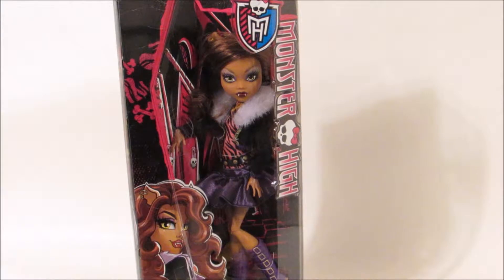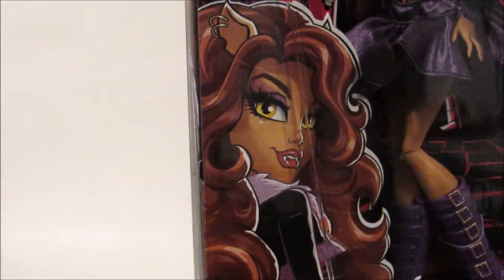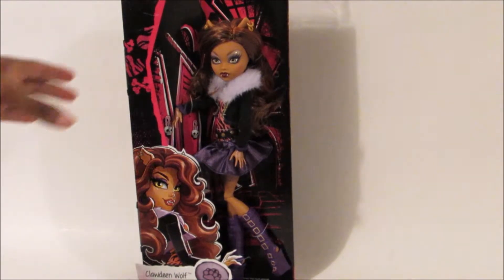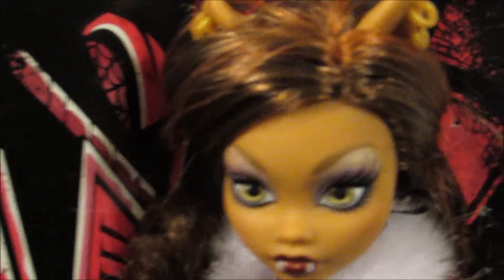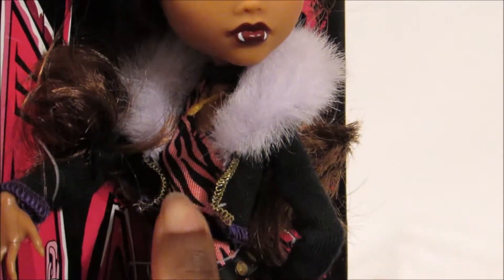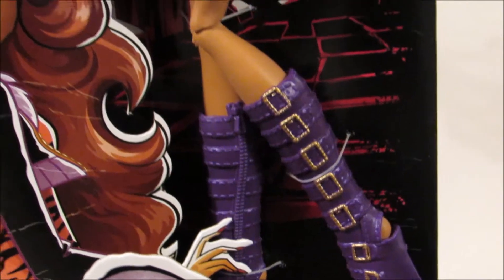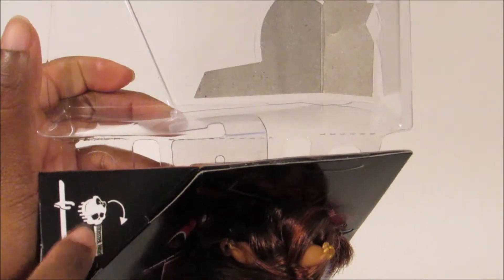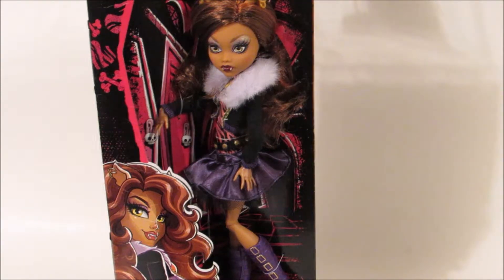MONSTER HIGH CLAWDEEN WOLF RE-RELEASE - ORIGINAL GHOULS COLLECTION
LINKS WHERE TO PURCHASE DOLLS!